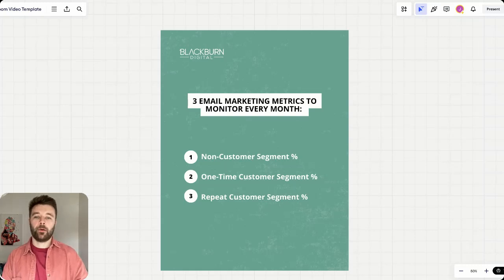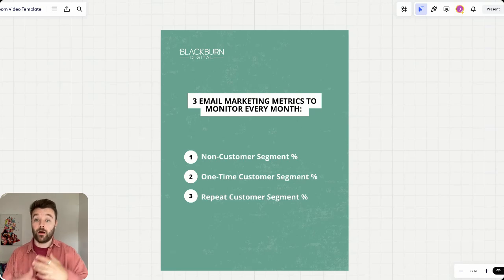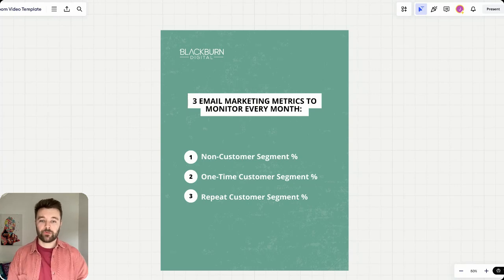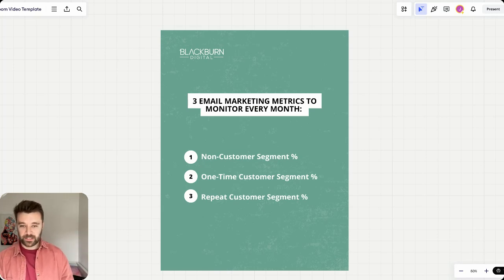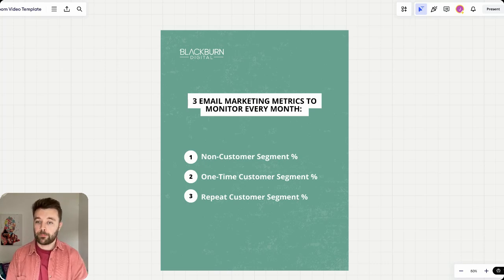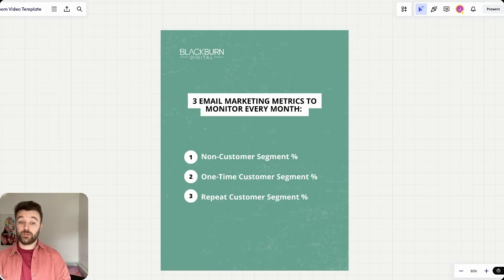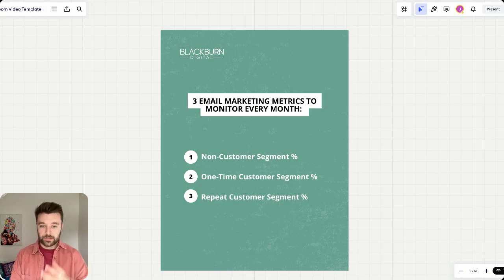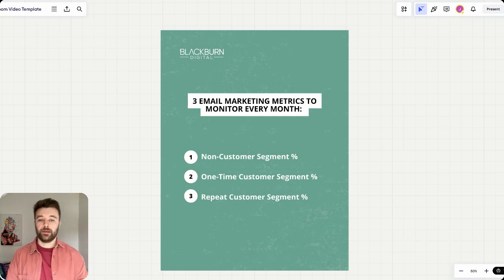3 Email Marketing Metrics to Monitor in 2024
3 email marketing metrics to monitor every month:

- Non-Customer Segment %
- One-Time Customer Segment %
- Repeat Customer Segment %

You can learn so much important data by closely examining these 3 segments.

Non-Customer Segment:

- Are you attracting a low-quality audience?
- Do you have an activation problem in your welcome flow?

One-Time Customer Segment:

- Do you have an onboarding problem?
- Is there a friction between the customer's goal and what your product delivers?

Repeat Customer Segment:

- Is this getting bigger?
- What are the jobs to be done for this audience?
- What are the trends in what this segment loves about your product?

When it comes to strategy it is always helpful having markers that can be used to direct your energy and focus.

These segments work as great markers when it comes to brainstorming and deep-diving into the business.